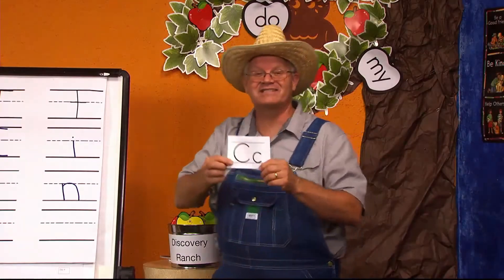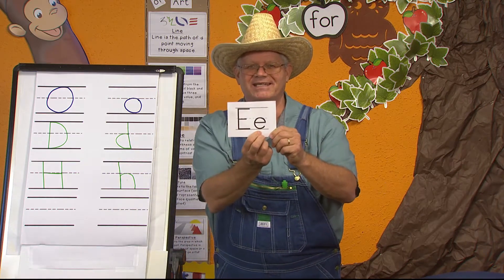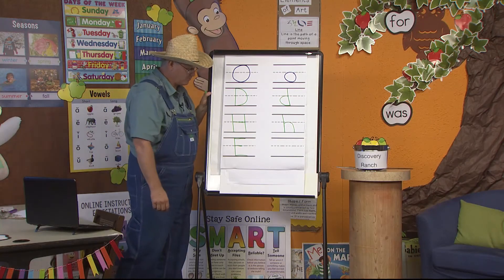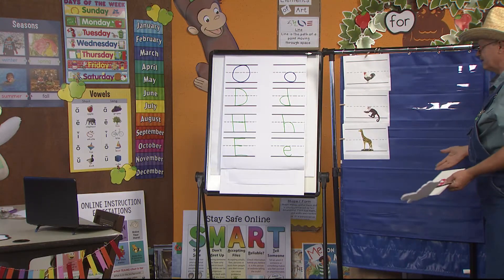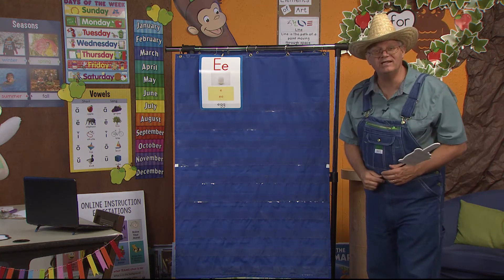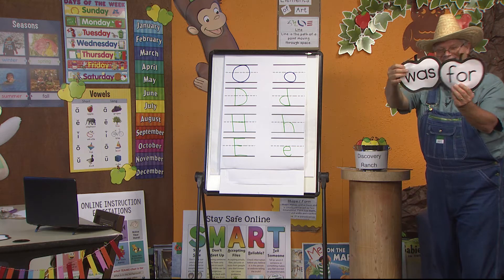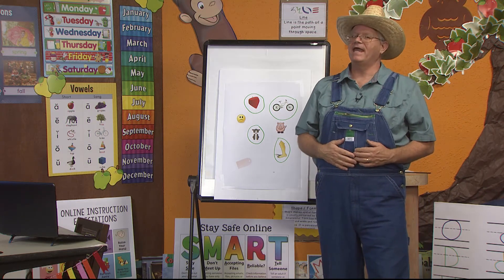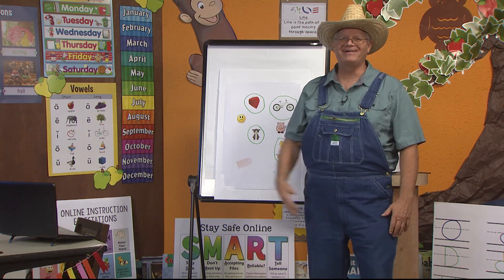Kindergarten Episode 209